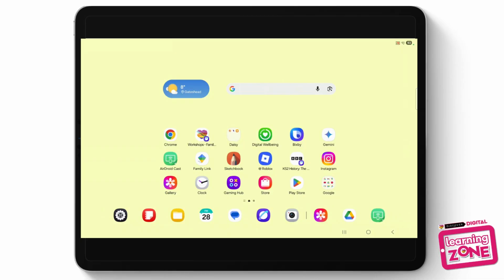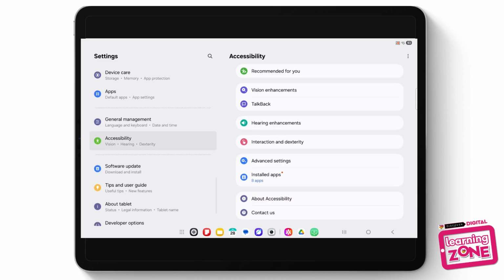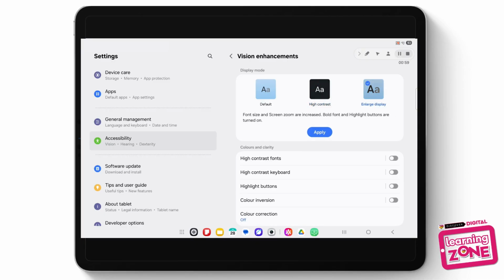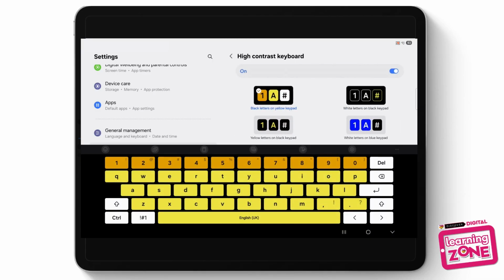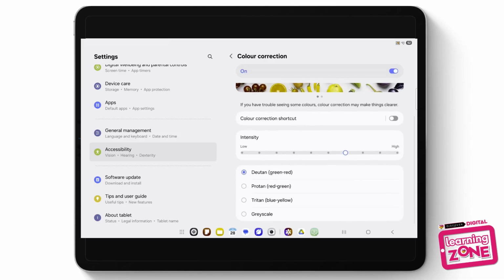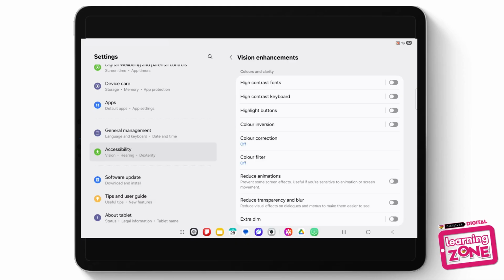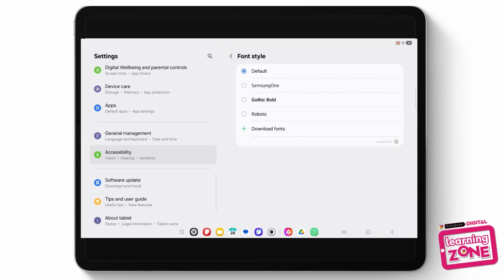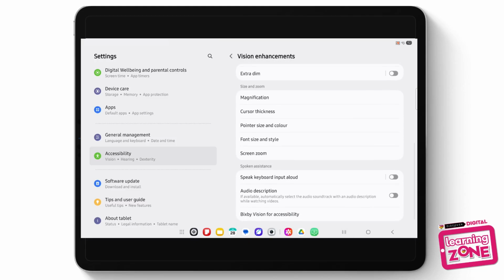How To Videos: Display and Text Size on Android